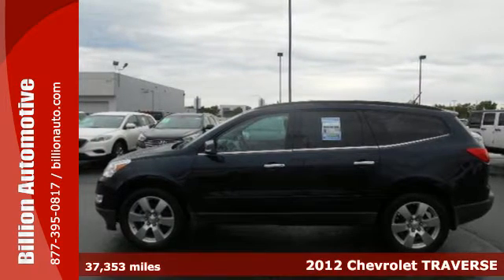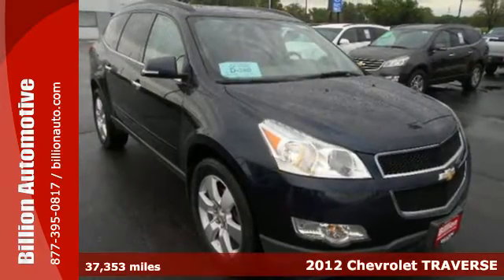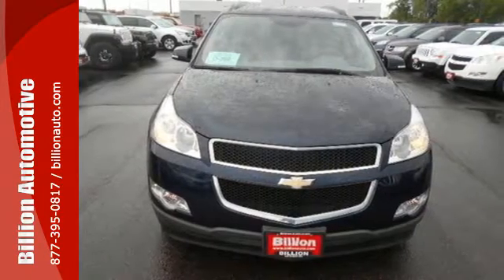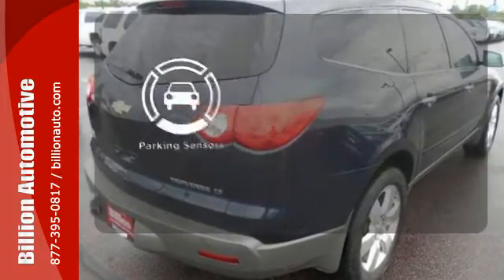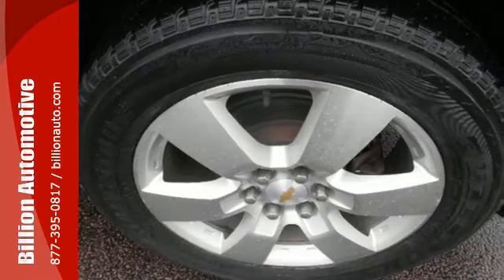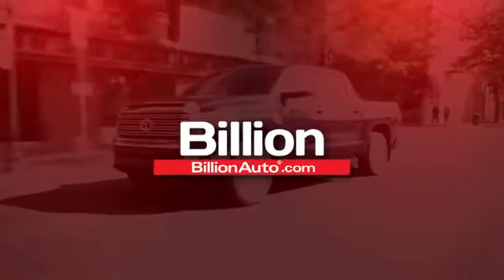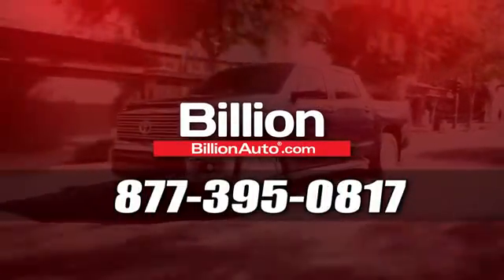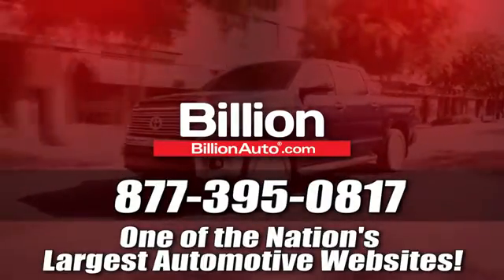Used 2012 Chevrolet TRAVERSE Rapid City Car- For- Sale, SD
Year: 2012
Make: Chevrolet
Model: TRAVERSE
Trim: LT w/1LT
Engine: V6
Transmission: Automatic
Color: Blue
Interior: Dk Gray/Lt Gray
Mileage: 37353
Stock #: V12074A
VIN: 1GNKVGED1CJ278166

Address:
19 Midwest Locations